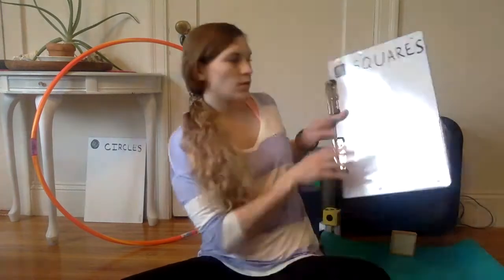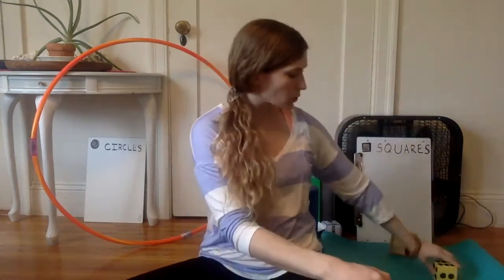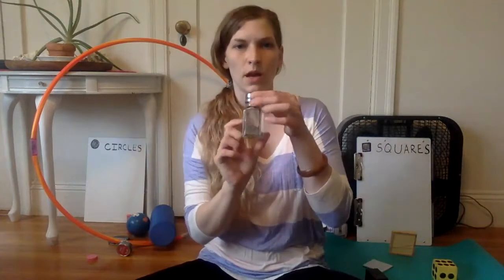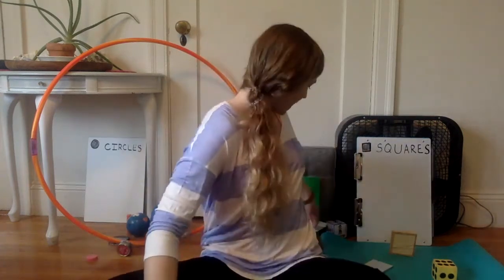Shapes Scavenger Hunt - circles and squares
Shapes are all around us! Engage your child in a shapes scavenger hunt to work on developing visual perception skills! Being able to visually discriminate the difference between circles and squares is visual discrimination.  Recognizing these shapes in our environment when part is occluded helps with visual closure, being able to recognize the visual similarities even when the shape changes sizes, rotates, or changes color/shade/etc. is part of form constancy. Finding these shapes in busy environments is  figure-ground visual discrimination. Working on these skills in a fun and playful way helps speed up the learning and skills acquisition process.  Make it a game and do a shape scavenger hunt with your child!

Play is a child's primary occupation, education is their work. Play supports learning. Play  also helps with developing the underlying skills that make learning possible! We learn new skills faster if we are having fun, so whenever possible, let's make things FUN!!

This video and channel are a sort of virtual library of tasks, activities, games, DIY, projects, etc. from an Occupational Therapist, made for her students.

These videos are not meant to be a substitute for occupational therapy, however, they may be helpful for those looking for more information, and for parents at home who may be trying to implement home instruction, therapy sessions, and balancing so much more!  This video and all in the asynchronous resources created for this library are in effort to provide easy to access distance learning opportunities from OT to continue to help with skill development. Students and families can access the library of videos and take advantage of benefits including: choose when you want to do it, work at your own pace and pause as needed,  repeat activities or portions of videos as needed, parents get to be involved in set-up and cuing, and can gain better understanding of what their child does in OT and why.  Families also have the flexibility to choose to do additional / extra activities or videos, or repeat activities as often as they would like for additional skill building work.

Always practice safety. Always ensure appropriate supervision of children. Do not participate or set your child up to participate in activities or videos that are contraindicated. Viewers participate in activities on their own volition and take responsibility as such- I am not there to facilitate engagement, though I wish I was! The hope is that these resources can help inspire and engage children, families, parents, and caregivers, to continue to provide enriching opportunities for development and occupational engagement.